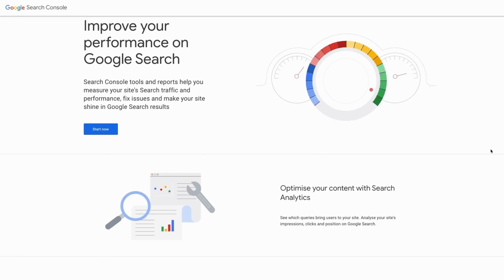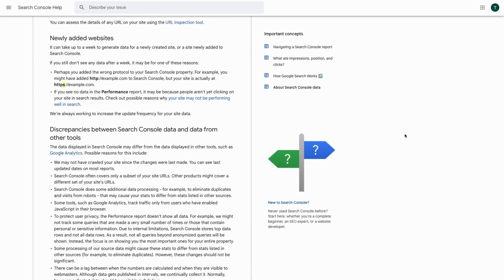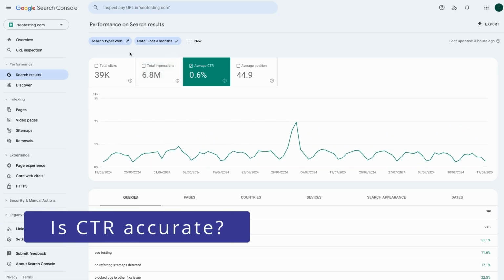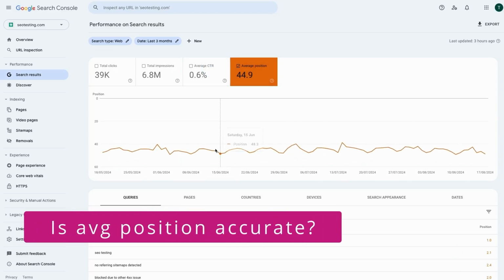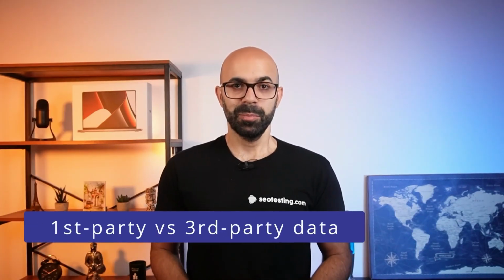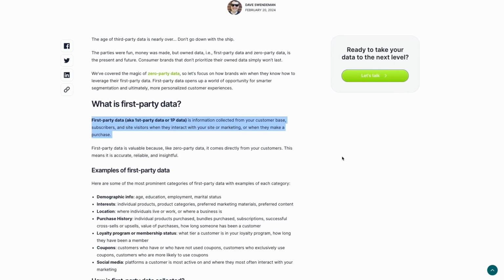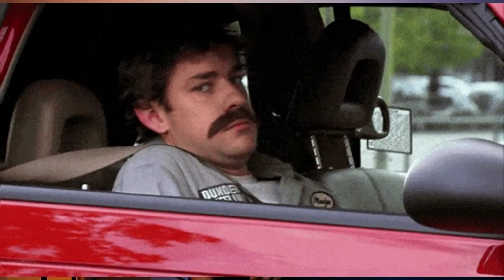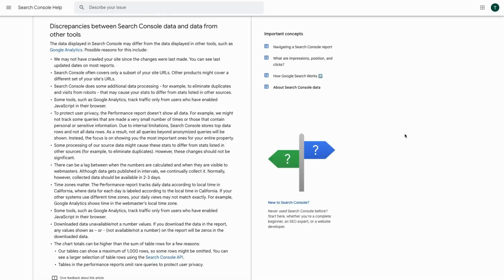Is Google Search Console EVEN REMOTELY Accurate?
⌛️ Timestamps
00:00 Intro
00:21 Are clicks accurate?
01:13 Are impressions accurate?
02:16 Is CTR accurate?
03:20 Is Avg position accurate?
04:18 1st-party vs 3rd-party data
05:26 Differences between GSC and Google Analytics